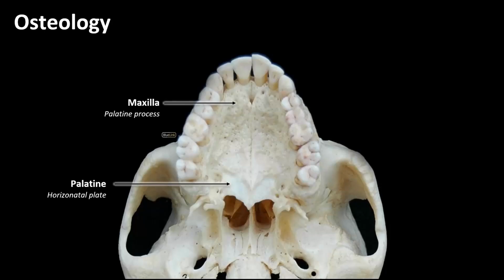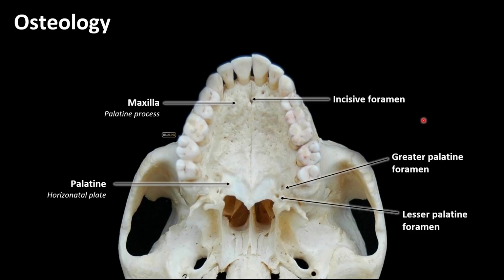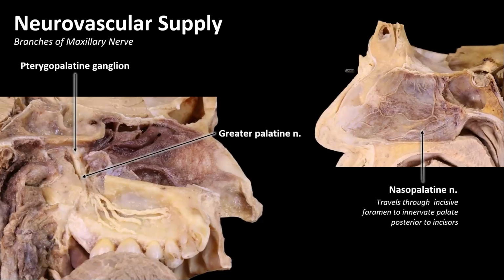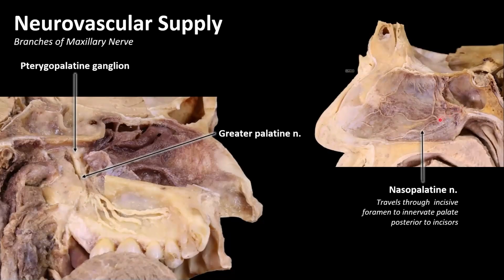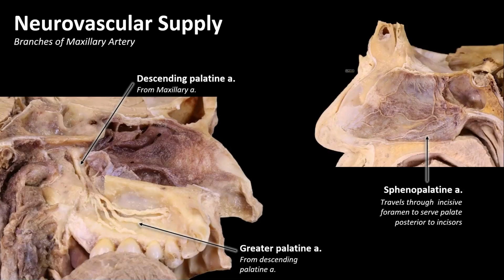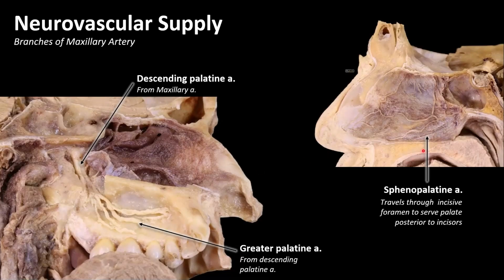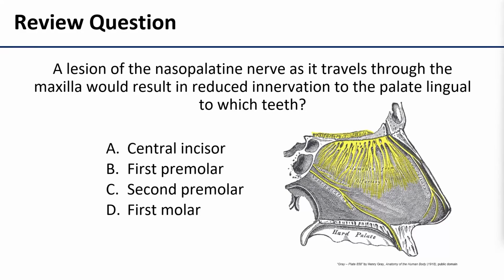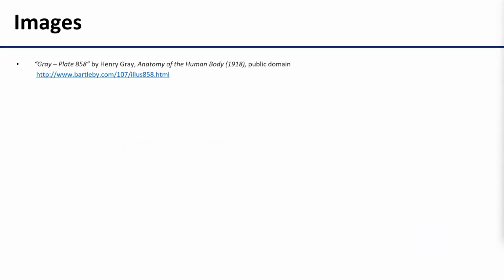7 Hard palate